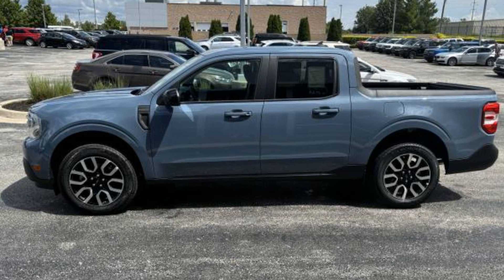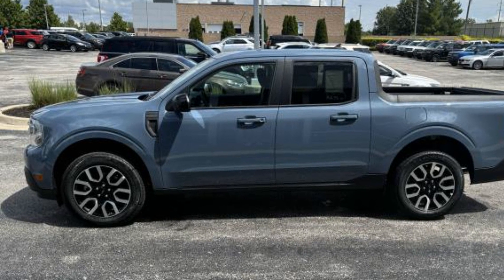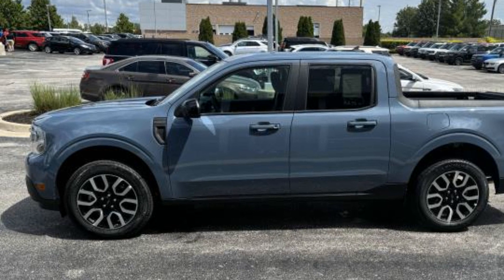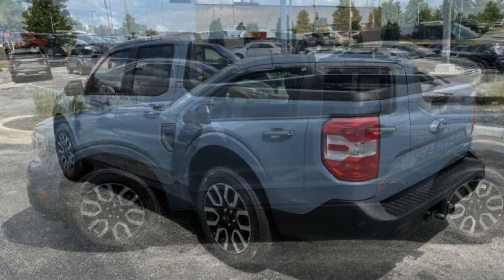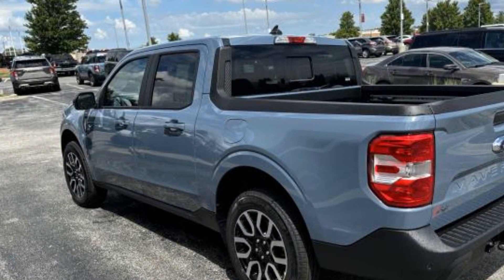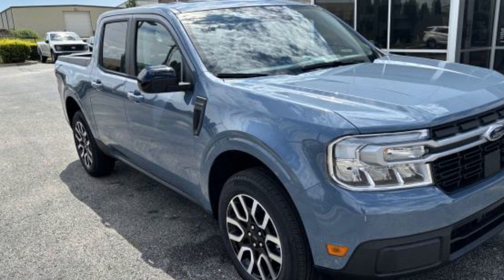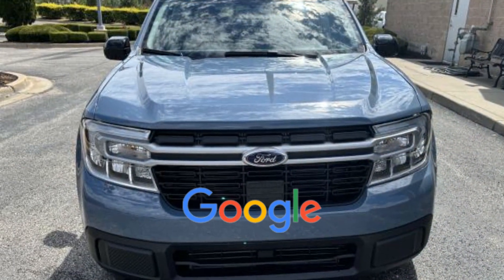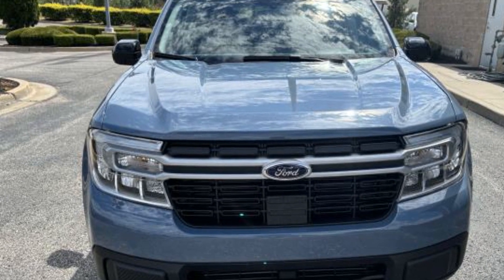2024 Ford Maverick LARIAT Kansas City MO, Grandview MO, Belton MO, Overland Park KS, Leawood KS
2024 Ford Maverick LARIAT 3FTTW8S90RRB22361 Video

This 2024 Ford Maverick LARIAT 3FTTW8S90RRB22361 is full of phenomenal features such as: